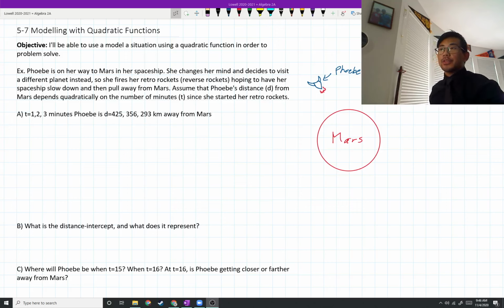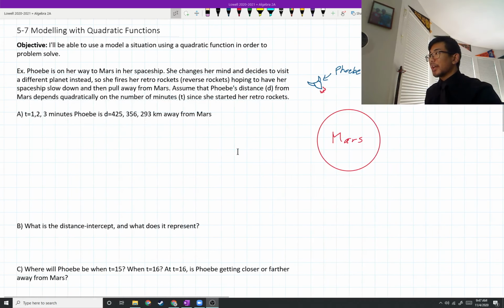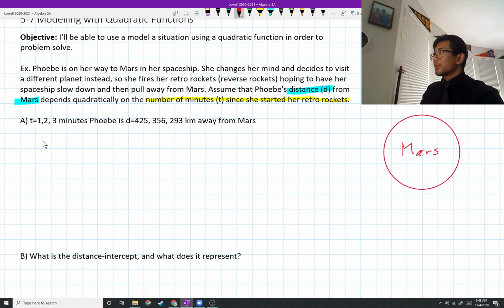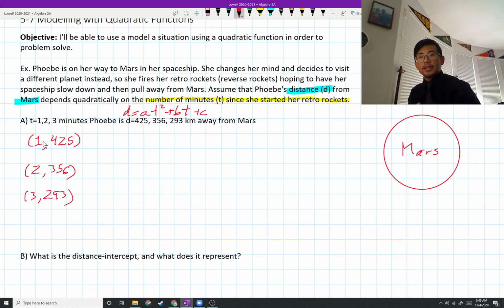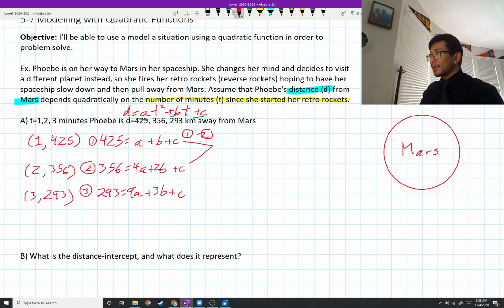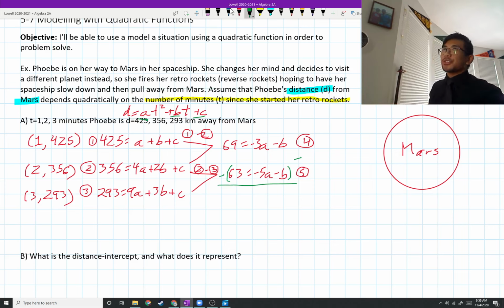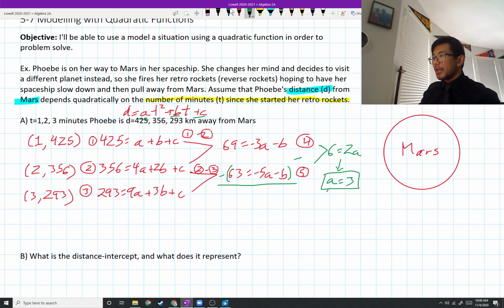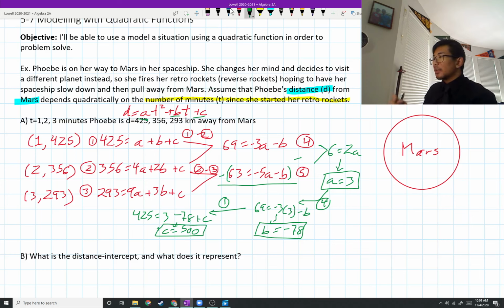(10) 5-7: Modelling with Quadratics (Example 1 Part 1)